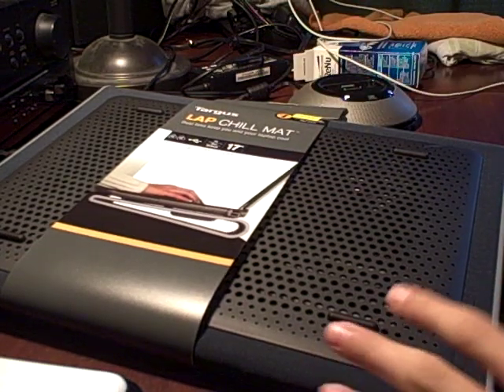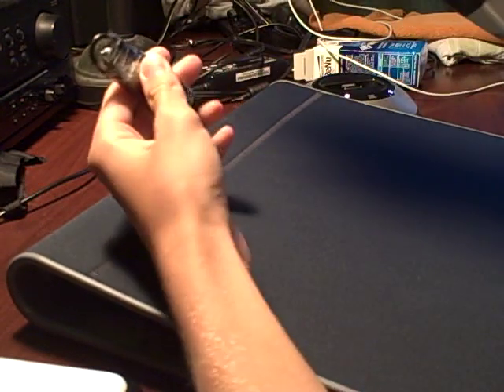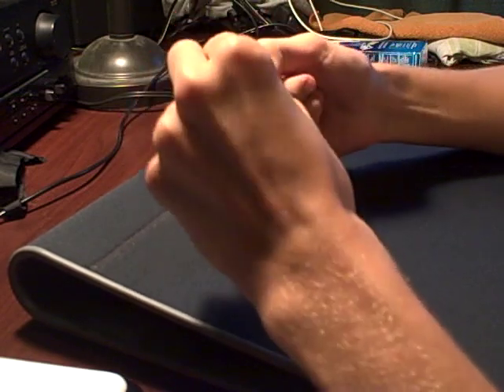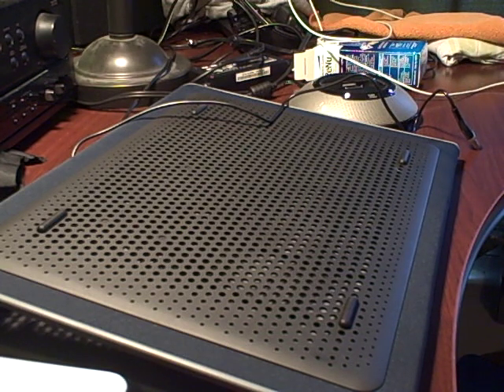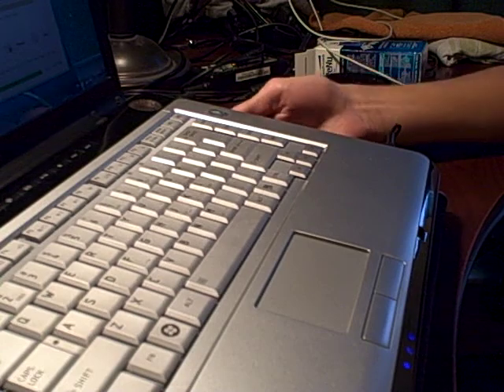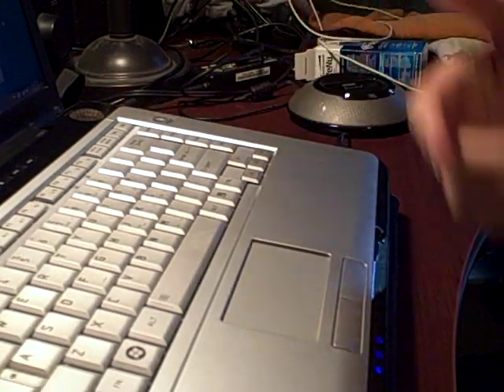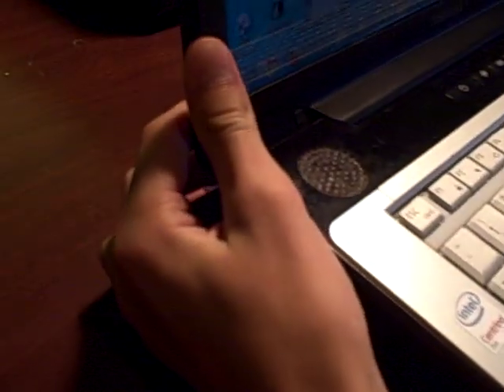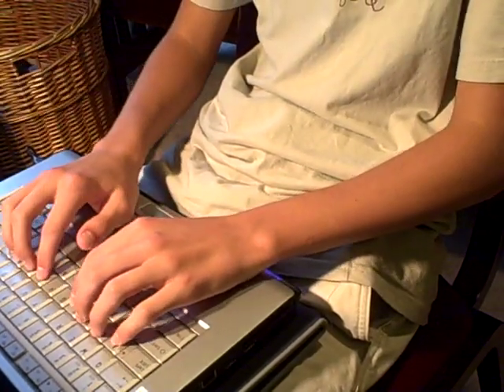Lap Chill Mat by Targus laptop cooling pad review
One of the best cooling pads out there. it has dual fans and runs off of usb